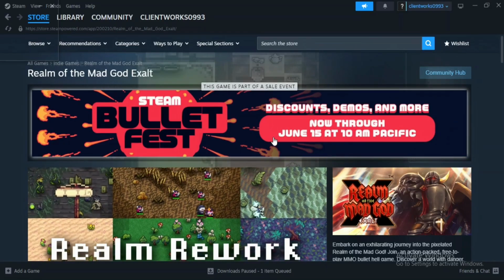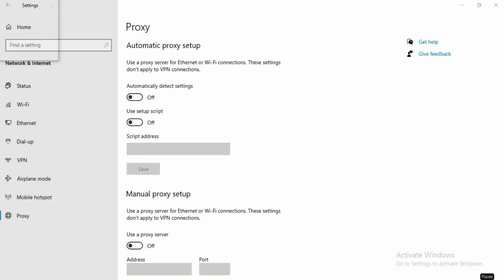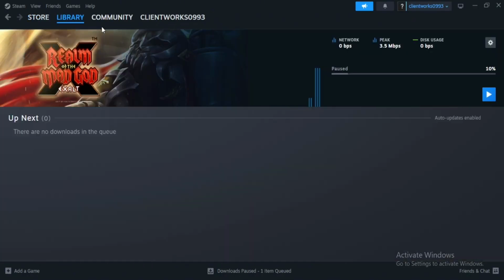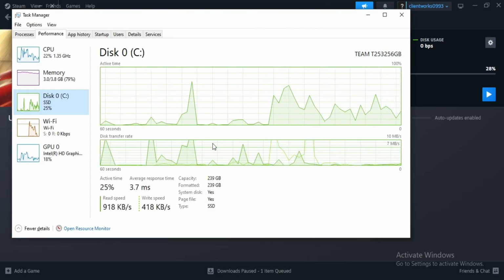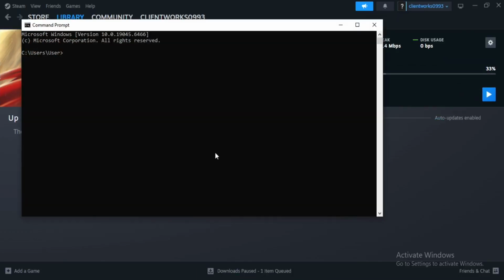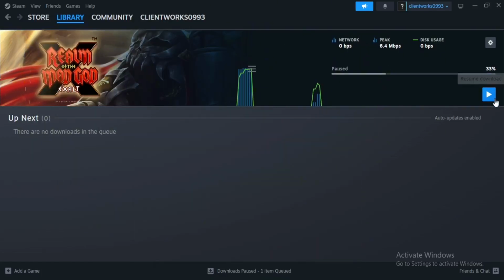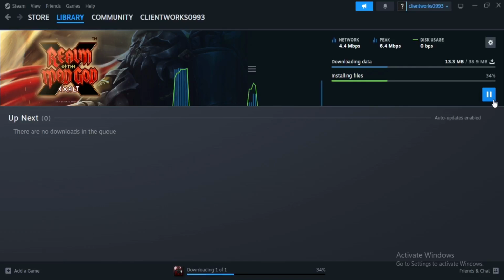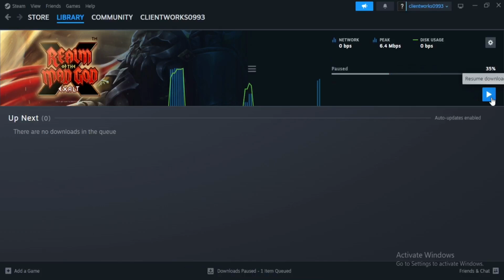How to Fix Steam Download Stuck at 0 Bytes (Guaranteed)